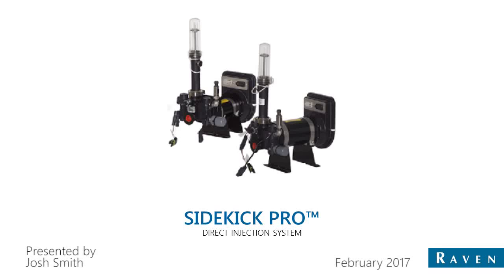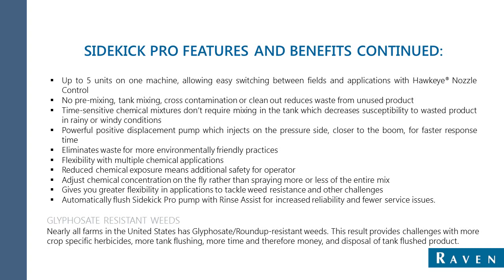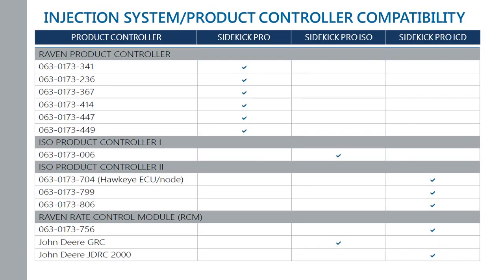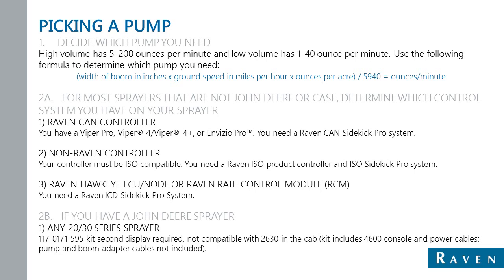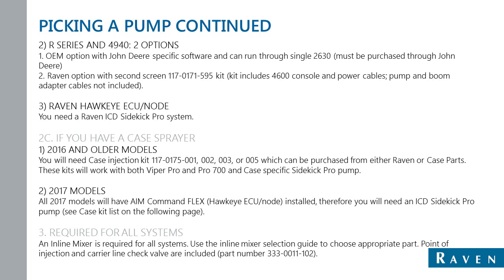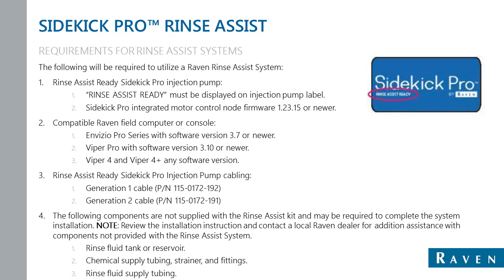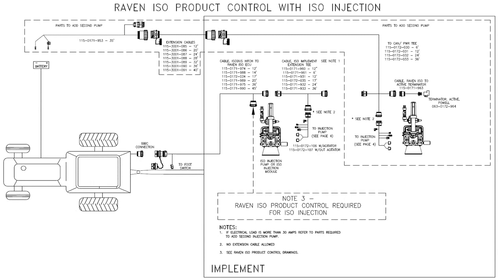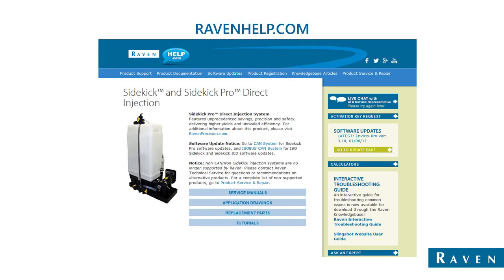Sidekick Pro Direct Injection Introduction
We’ll cover the benefits of direct injection, how it works, and how to choose the right pump to fit your machine. We also discuss some basic system cabling options. Questions?